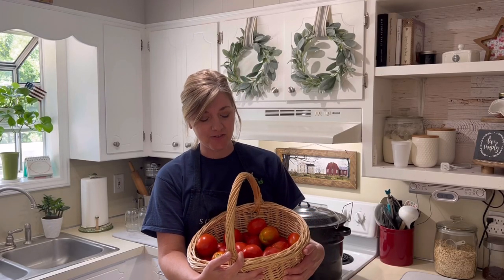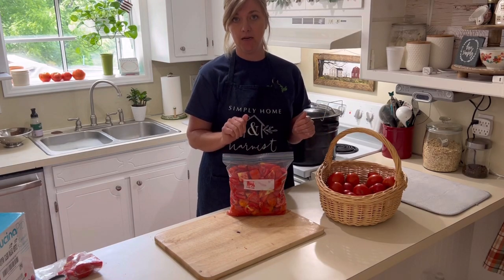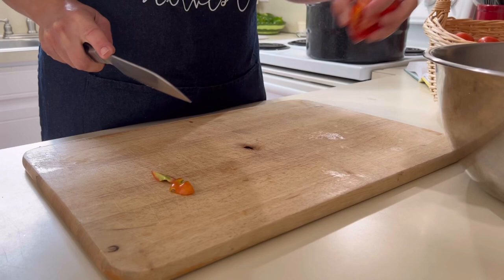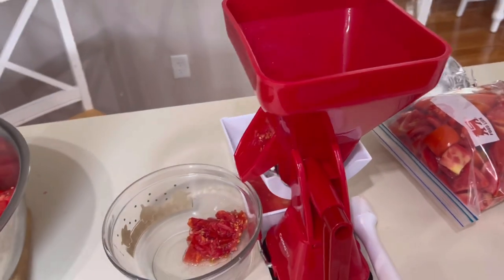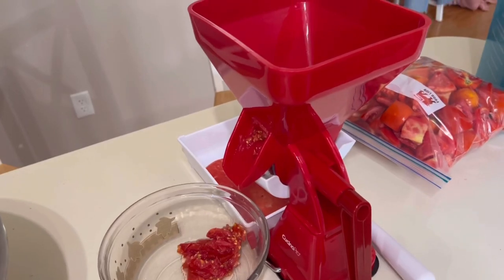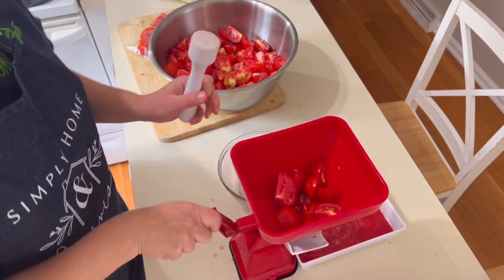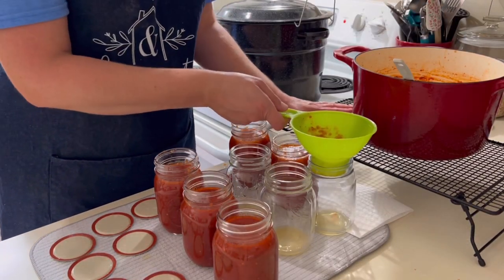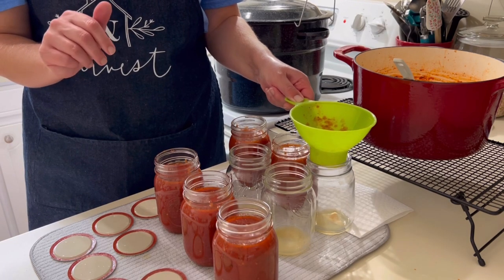Canning Pizza Sauce | Canning Salsa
Welcome to Simply Home and Harvest!
Today we are making pizza sauce AND salsa. We are also canning it so there a lot going on in the kitchen.
I had originally planned to use the Ball Book of Canning’s recipe for our pizza sauce but at the last minute decided to try another recipe that I was more comfortable with. I will go ahead and link that book below in case you are interested in it. We use the Mrs. Wage’s Medium Salsa mix for our salsa. I’ve been using it for several years and we love it!
You can always add other veggies to it to make it more your own.
Happy Canning!
Blessings to you and your family!!

Ball Book of Canning and Preserving:

Mrs. Wages Medium Salsa Mix:

Recipe is on the back of package

Cucina Pro Tomato Strainer: